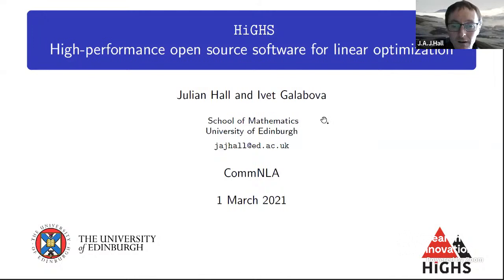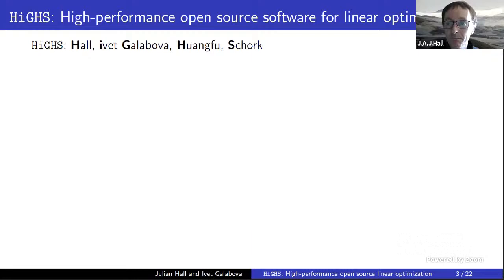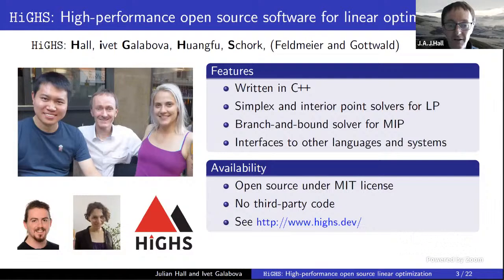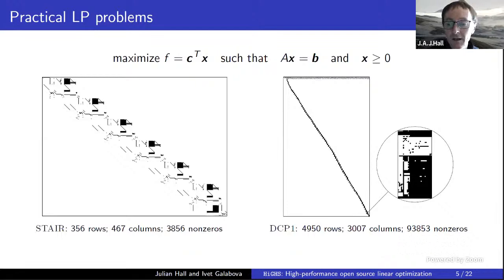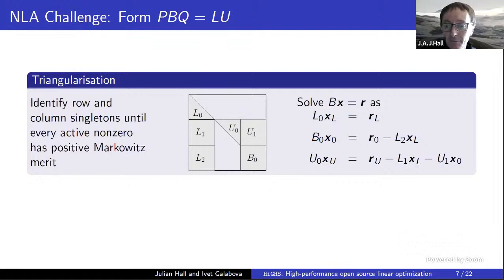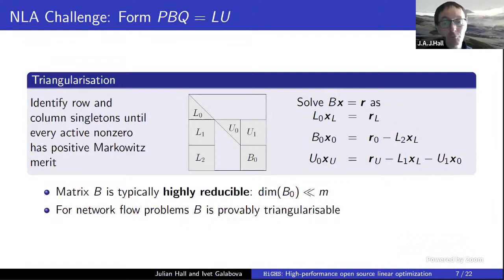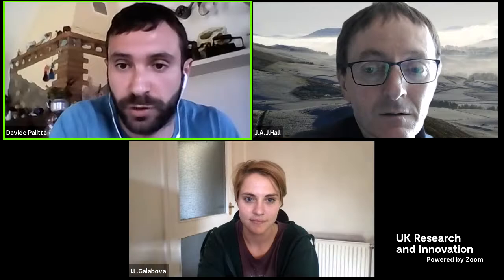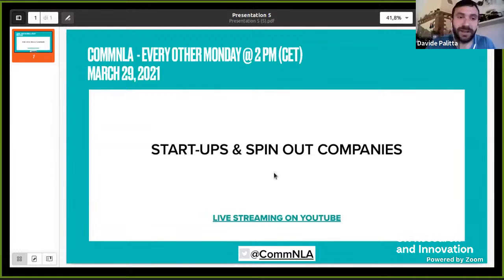Communications in NLA